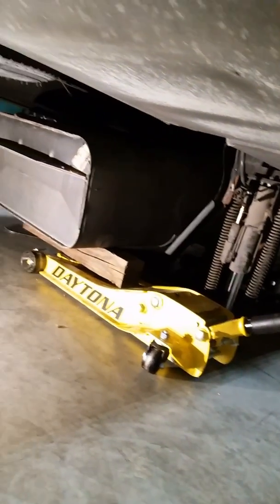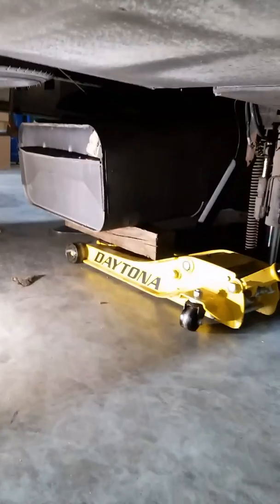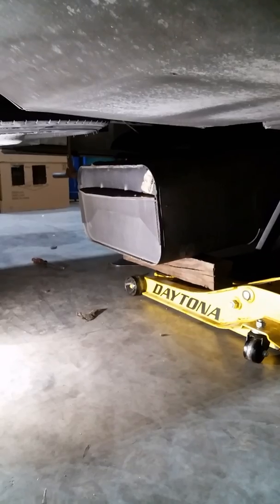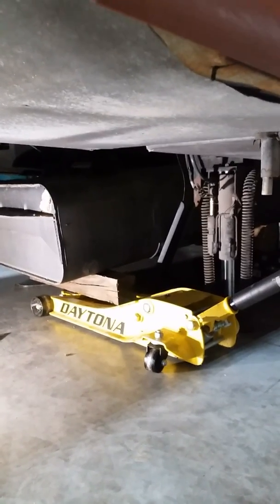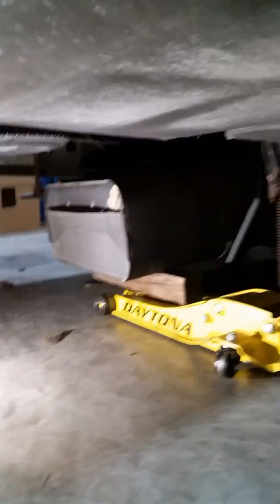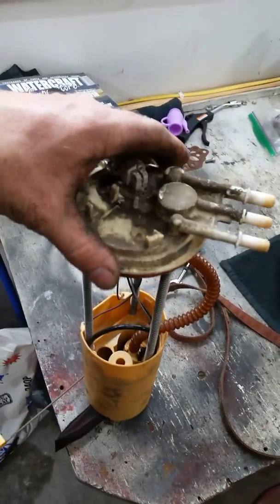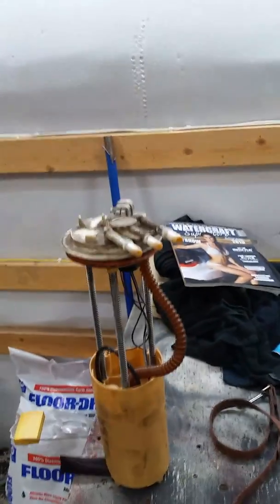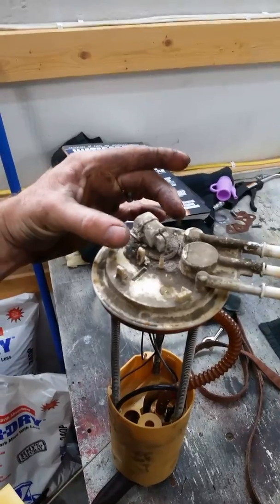Workhorse Chassis Fuel Pump replacement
Changing out a stock fuel pump module on a 2002 Damon Daybreak with P30 GM chassis and an 8.1L (496Ci), motor home. Fuel pressure specs were in range at idle for 35 minutes, but test drive proved fuel pressure dropping as fuel in the tank got warmer with fuel returning to the tank and/or pump motor/georoter in the pump, temp going up. 56psi cold key on, 55 running 3000 RPM with load cold---then after 30 miles, 52 psi loaded at 2000 RPM, and 42 psi at 3500 rpm. 3800 RPM saw 38 PSI of fuel pressure. Pump is supposed to be rated at 150+ GPH so it's time for an update.